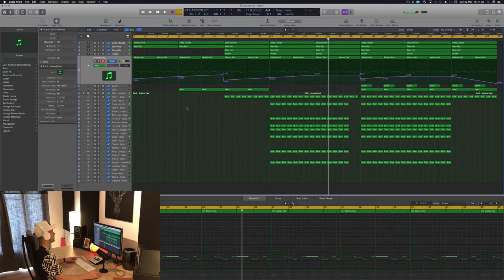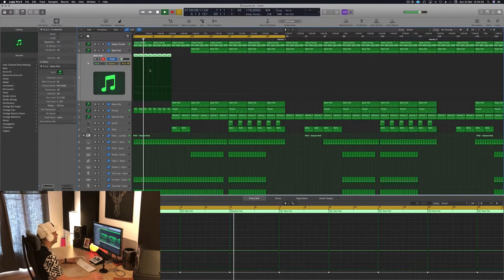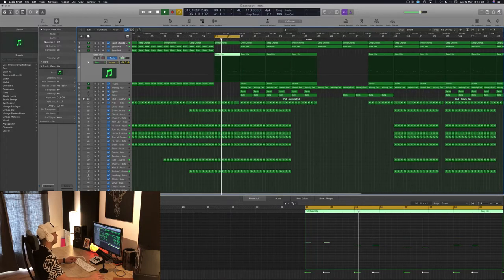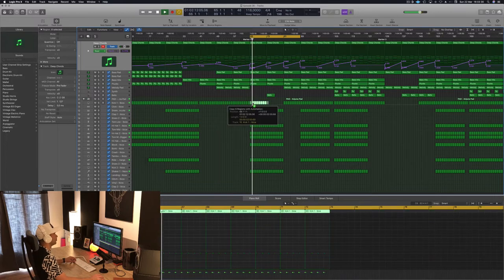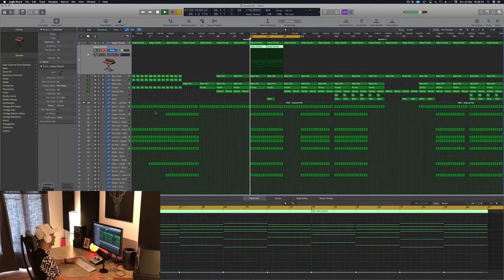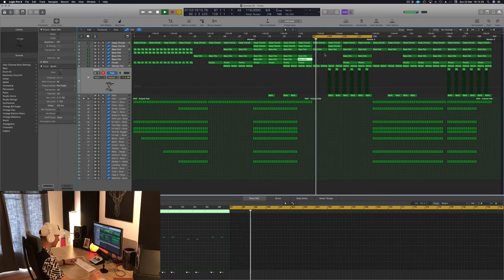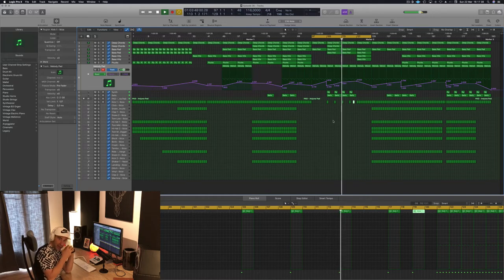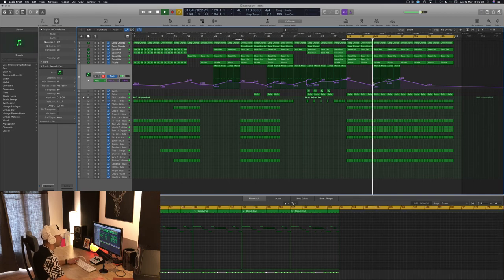How to arrange and mix melodic house | Live Electronic Music Tutorial 076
In episode 76 we are mixing and arranging a deep  progressive house song in the style of Anjunadeep. We begin this session by using the song we created in episode 36.

Our goal is to start from this to create a full song that will be releasable on a label. We begin by making the project 6:30 second long using the parts we already have, we then process to create a swanky into to this moody deep progressive tracks. We begin very slowly introducing the elements slowly and building tension and anticipation.

The song is driven forward  by mellow pads and bells creating a smooth atmosphere. We then introduce the main danceable element in the first breakdown, the brassy bass delivers quite the punch and we got a serious groove on. We of course build more arrangements and add some bass layer to make the groove more circular.

We also introduce sidechaining to some key elements to keep the pumping action we need in dance music today.  We then move on to the main breakdown and complete the song with a outro for the DJs.